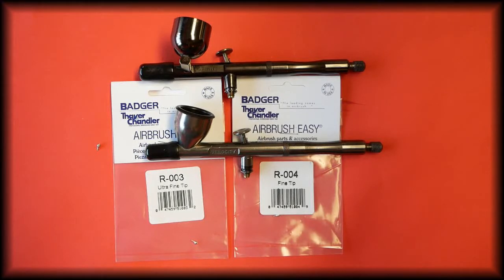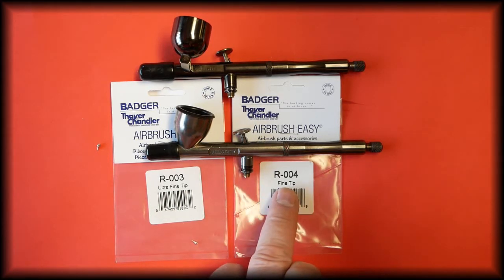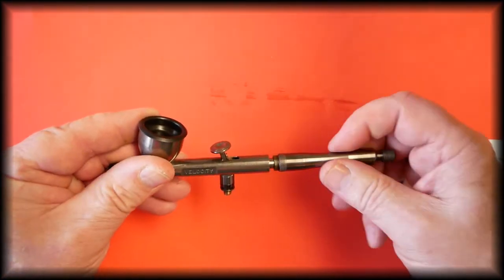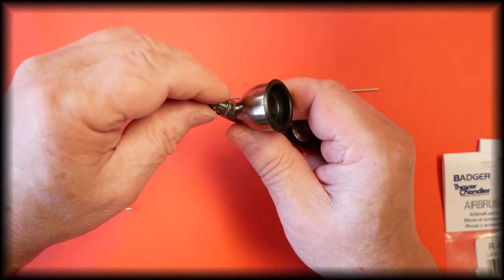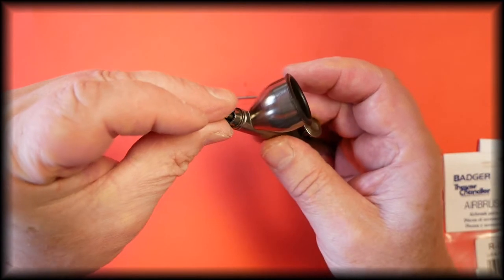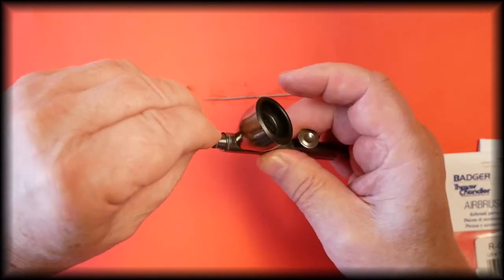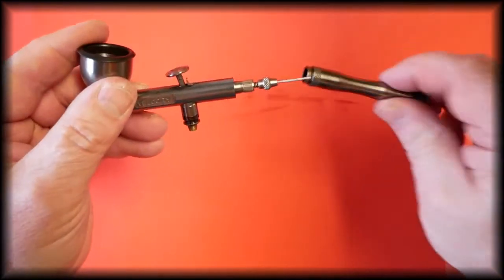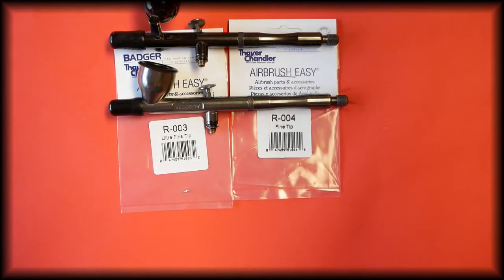Badger Airbrush Velocity Spirit, Rage paint tip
The paint tips for the Badger Velocity, Spirit, and Rage airbrushes there part numbers removal and refitting.
R1V-Velocity Gravity feed, dual action, internal mix, hair line - 1”, .21 mm paint tip, 6º linear airflow angle
R2S-Spirit Side feed-cup or jar, dual action, internal mix, hair line - 1”, .21 mm paint tip, 6º linear airflow angle
R3R-Rage Bottom feed, dual action, internal mix, technical pencil line - 1”, .33 mm paint tip, 6.5º linear airflow angle
All parts for the Badger Velocity, Spirit, and Rage can be purchased from our store in the UK